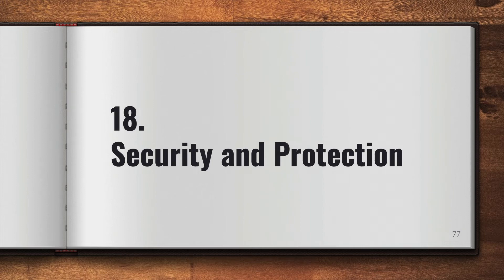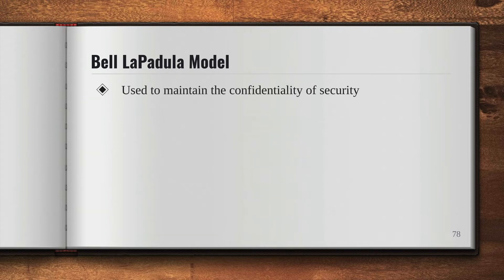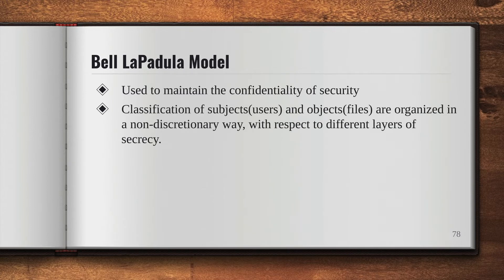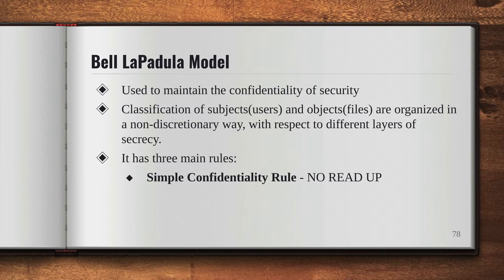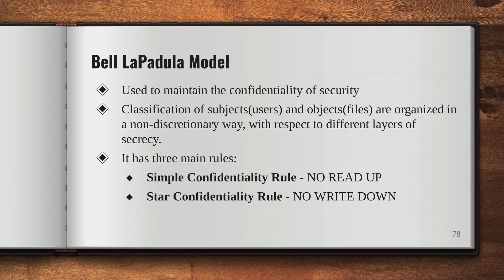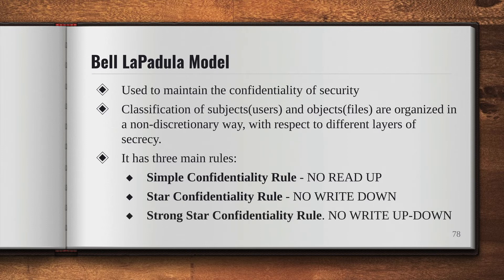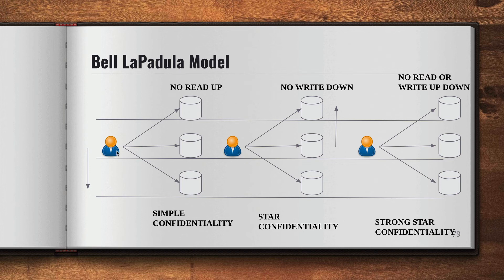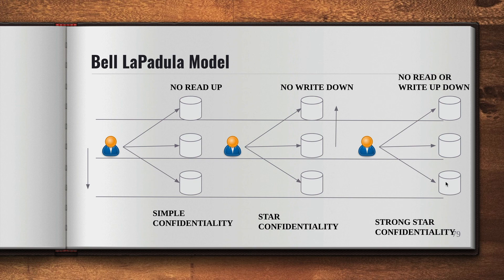#30 Bell–LaPadula model | Introduction To Classic Security Models | Bell-LaPadula Confidentiality